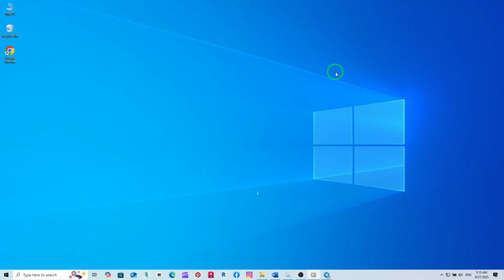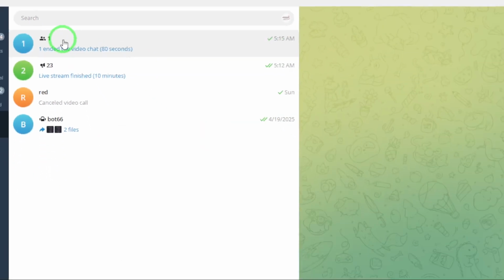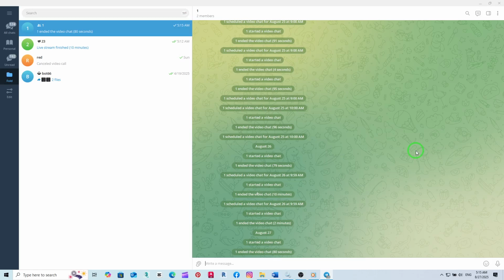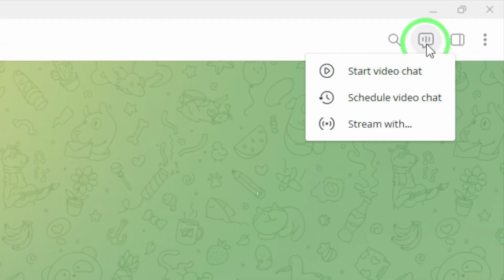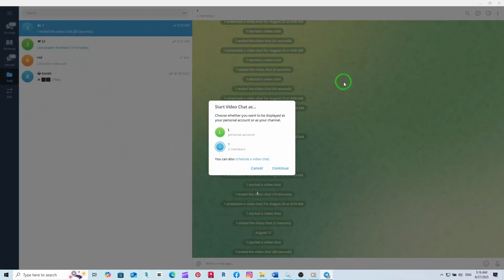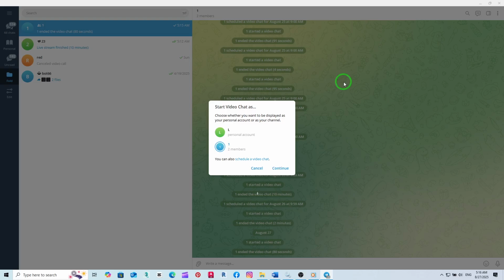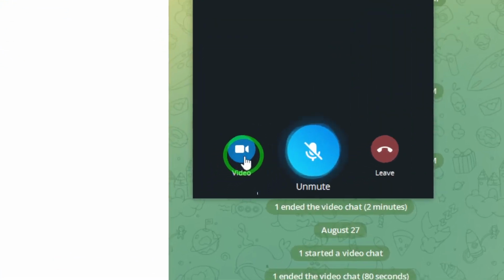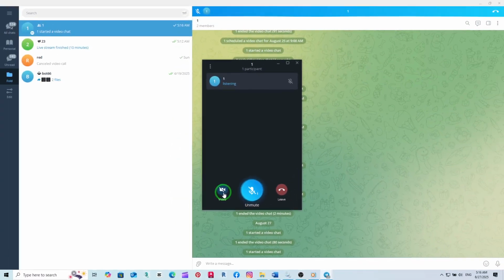How To Start A Group Voice Call On Telegram App On PC (New Update)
Learn how to start a group voice call on the Telegram app on your PC with the latest update. This easy step-by-step guide will help you connect with your friends or colleagues using group voice chats fast and effortlessly.

1. Open Telegram app

2. Open the group you want

3. Click on the call icon (the middle icon)

4. Choose Start Video chat

5. Choose the group, click Continue

6. Disable the Video-

Chapters:
00:00 Intro
00:12 Soultion
01:05 Outro